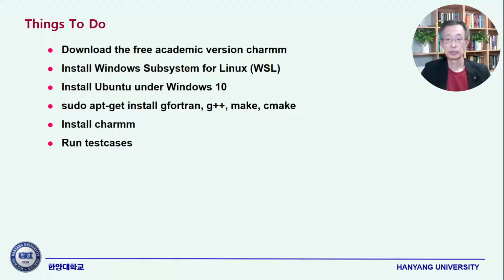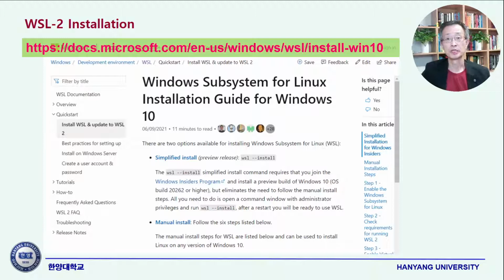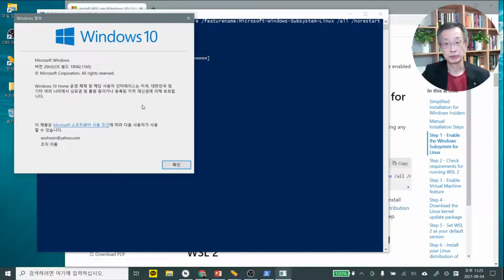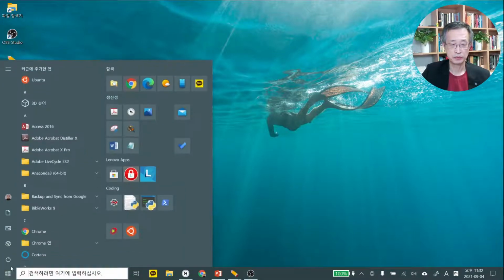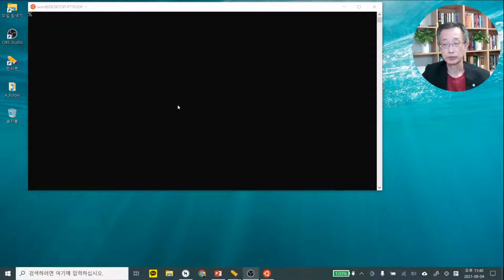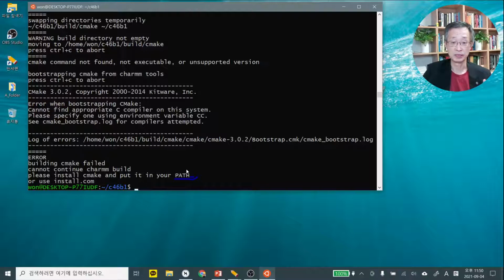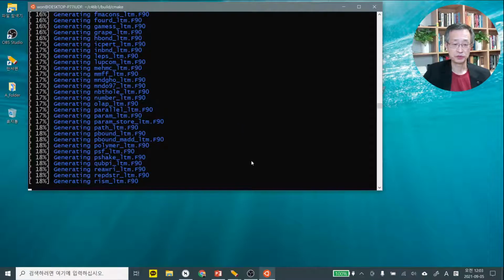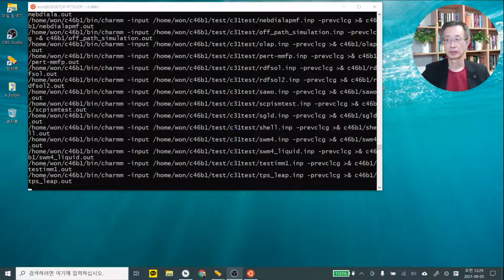SDG charmm Installation Guide for Windows 10 PC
CHARMM Development Project distributes a free academic version of CHARMM, named charmm, which is the same beta release version without high-performance codes, e.g., GPU supports.

This shows how to install charmm on Windows 10 notebooks and PCs.

- Powershell Commands for WSL-2 Installation
- Enable the Windows Subsystem for Linux

- Set WSL 2 as your default version